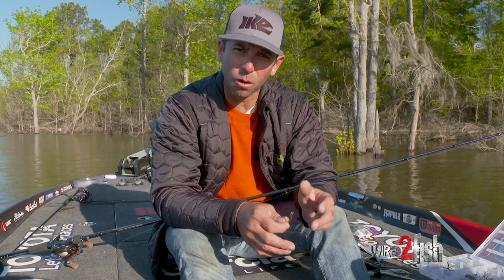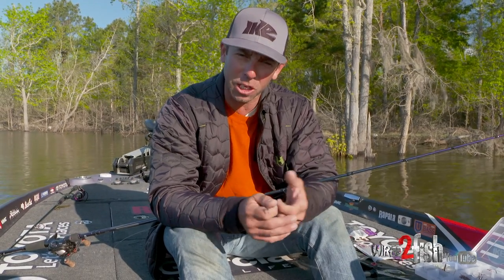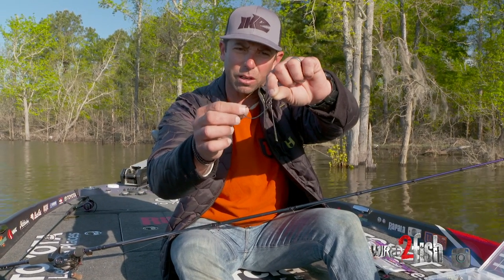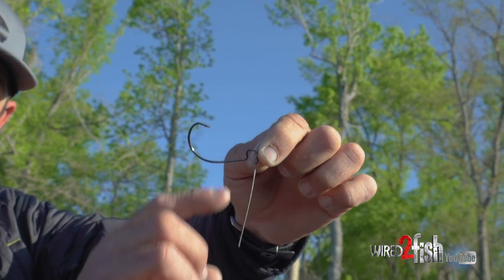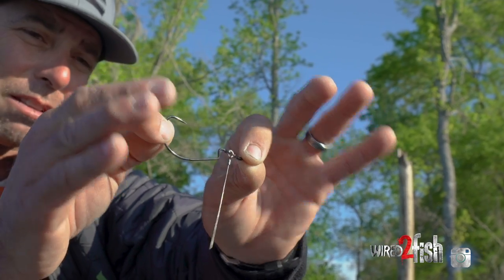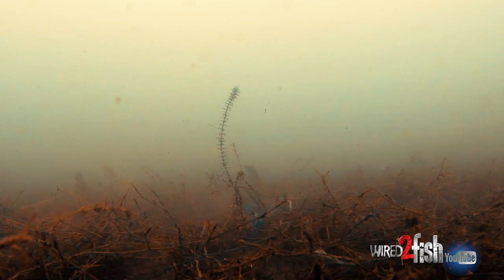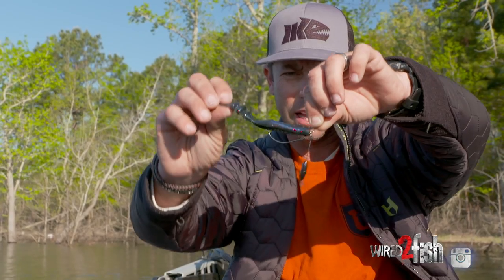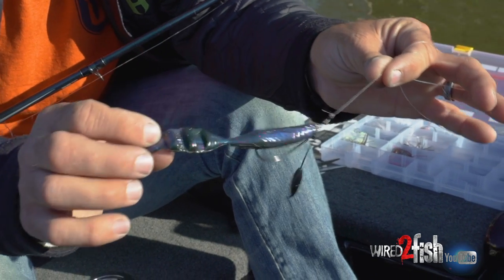The Tokyo Rig for Bass | Ike Talks Uses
Wired2Fish staff sat down with Mike Iaconelli to get the scoop on punch shotting, a hot technique for delivering soft plastics in ways bass haven't seen. Based on his experiences fishing the system in Japan and the US, Ike teamed up with VMC to develop the Tokyo Rig, which is a pre-packaged punch shot rig with some specific terminal tackle.

Wired2Fish debuted the setup underwater in this Tokyo Rig underwater video

We received lots of positive comments on the setup as well as questions such as "aren't bass spooked by the hardware?" or, "why not just use a drop shot?" All fair questions, and ones that Ike addresses with sensible answers that support the setup over more established or traditional presentations in certain situations.

The ability to easily add and change weights coupled with an offset wide gap worm hook in sizes from 2/0 - 5/0 means you can fish a huge variety of plastics.

Check out this Tokyo Rig product video for details on product design